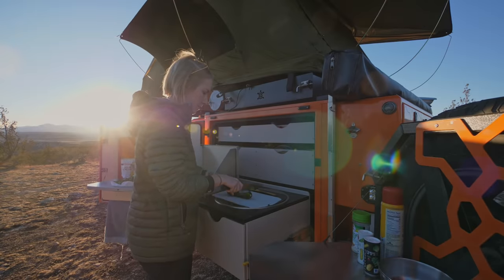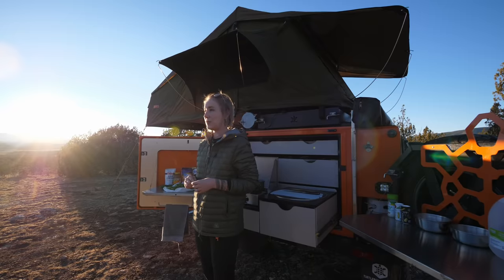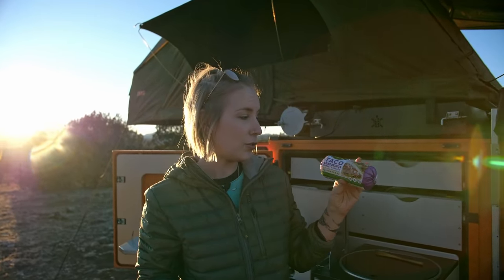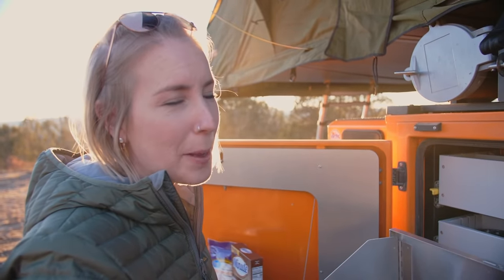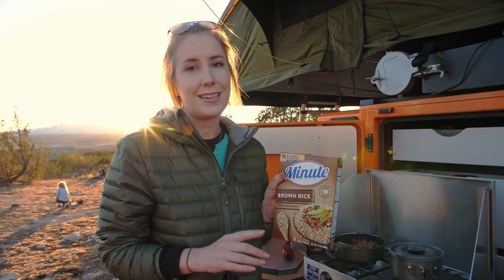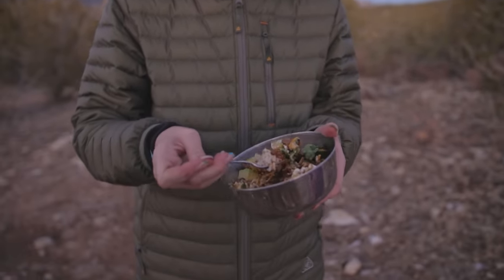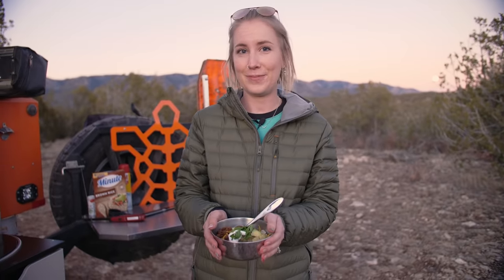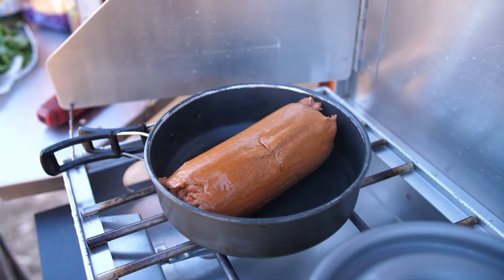Baja Burrito Bowl - Camp Cooking Recipe with Mrs. Lifestyle Overland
Looking for a simple camping meal? These burrito bowls are a simple and delicious dinner for your next adventure!

Baja Burrito Bowls from Season 2 Episode 26
2-3 Servings

Ingredients:
1 Zucchini*
1lb Ground Turkey (or beef, chicken, pork, etc.)
1 Taco Seasoning Packet
1 Cup of Rice (uncooked)
Garlic Salt
Pepper

*You can use any veggies: broccoli, bell peppers, brussel sprouts, corn, kidney beans, black beans etc!

Toppings:
1 Lime
1 Avocado
Sour cream
Salsa
Shredded Cheddar Cheese
Fresh Cilantro

Directions:

1) Chop the zucchini into small pieces. Saute in pan with butter or avocado oil. Season with garlic salt and pepper. Cook until fork tender (I still like mine with a little crunch).

2) Cook the rice according to the package directions.

3) Cook the ground meat until brown and cooked through. While sauteing add taco seasoning packet and mix thoroughly with cooking meat. (Optionally, use pre-seasoned meat)

4) Prep your toppings by cutting lime into wedges, avocado into bite size chunks, and pull cilantro leaves from stems.

5) To plate add a serving of rice, taco meat, and zucchini in a bowl. Top with shredded cheese, a dollop of sour cream, a spoonful of your favorite salsa, a lime wedge and a sprinkling of cilantro leaves.

Before eating squeeze the lime juice over plated food for a pop of flavor, dig in, and enjoy!!!